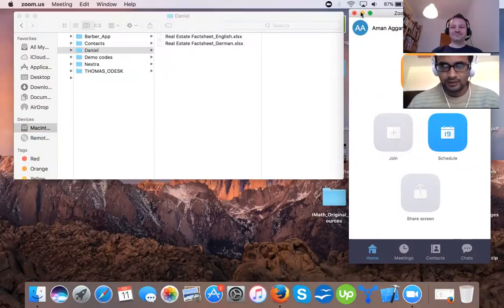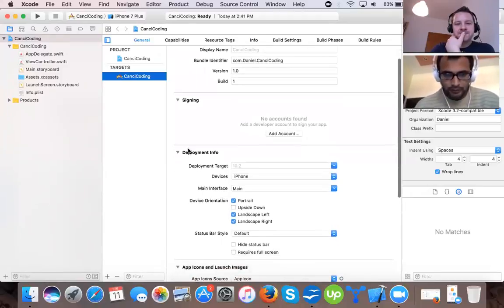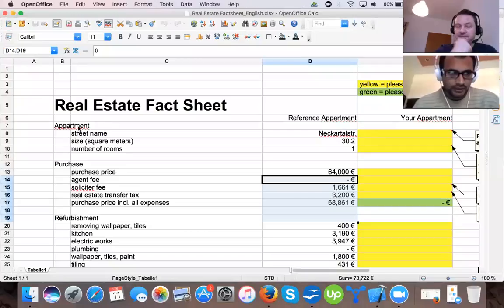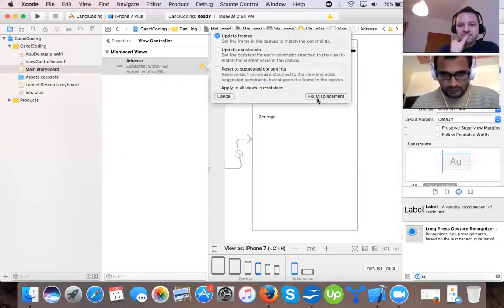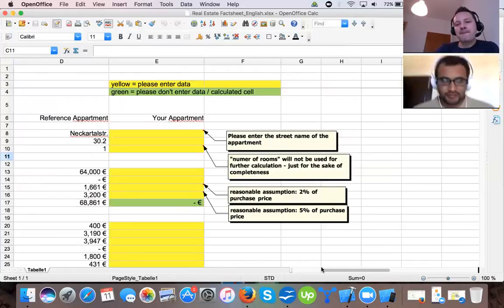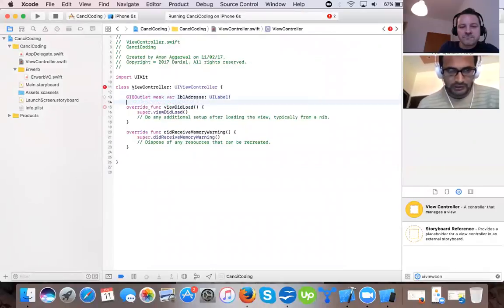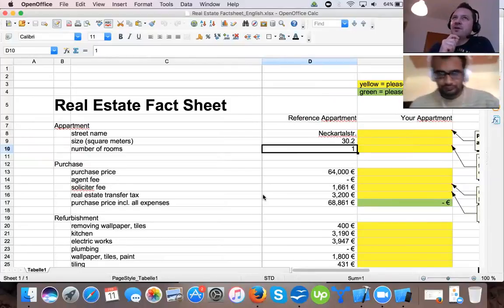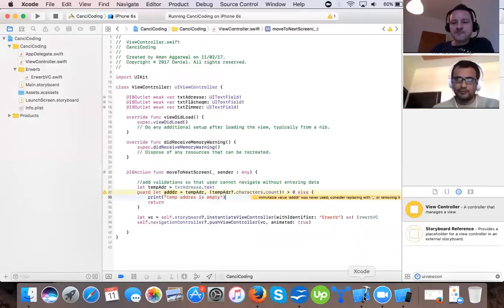Canci Coding Episode 2 - The First Lines of Code